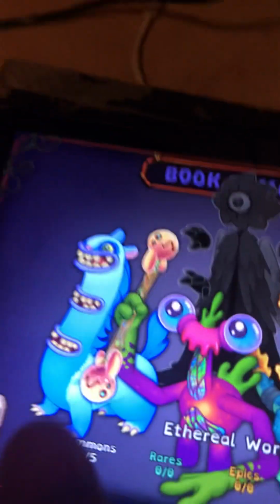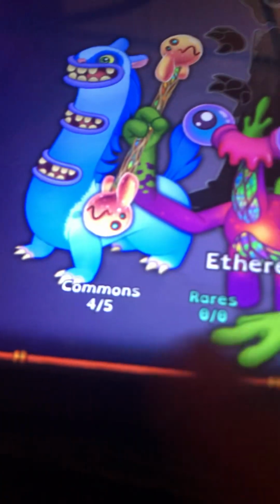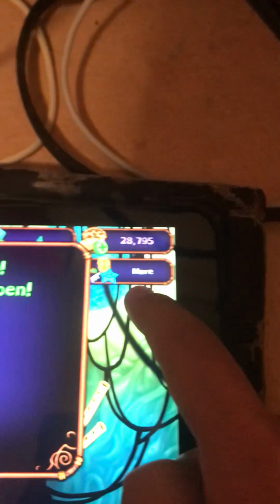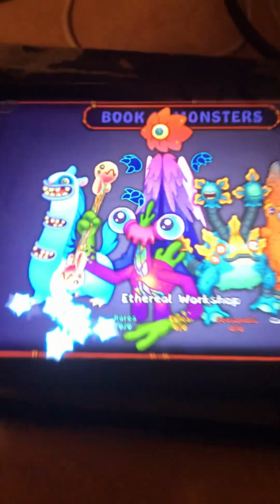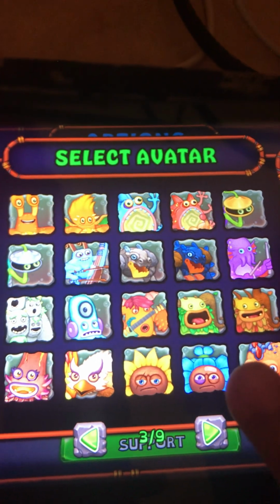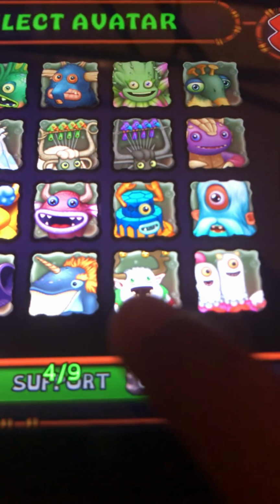Last one for ethereal workshop😃😄